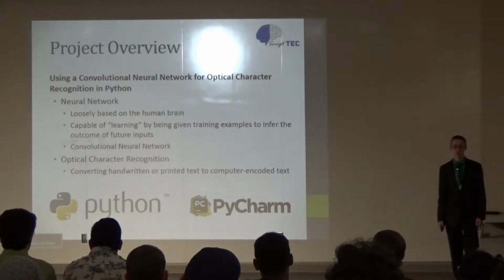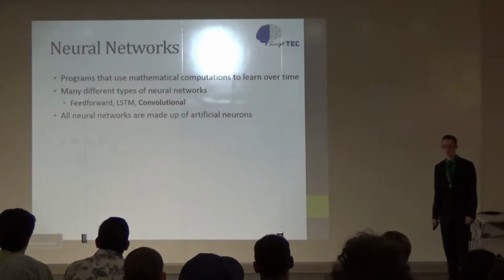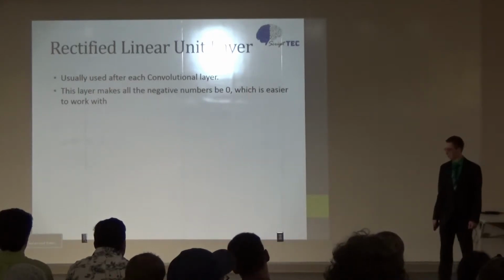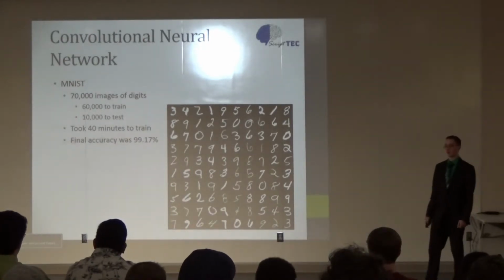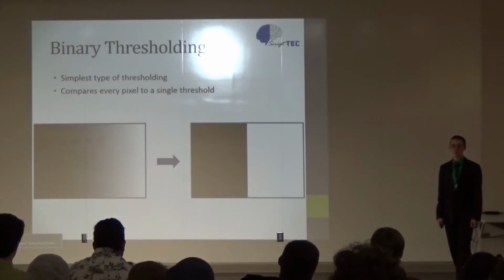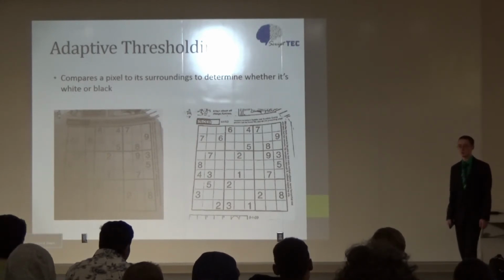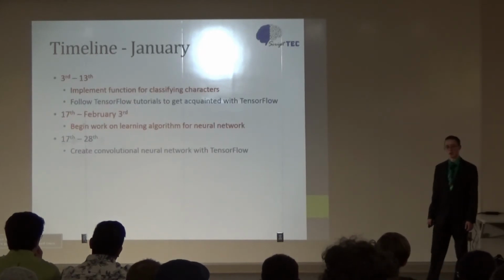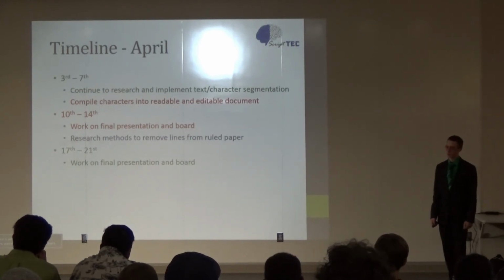Garrett Maus Senior Project Presentation 2017